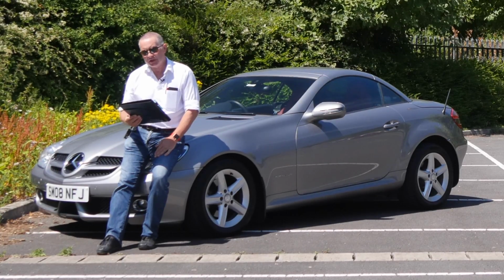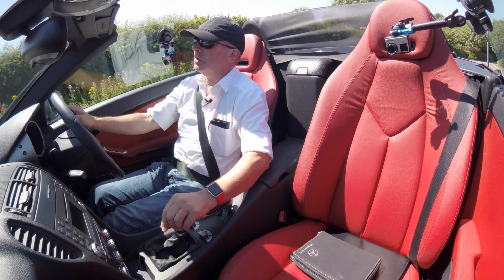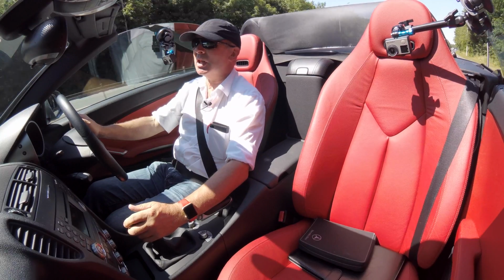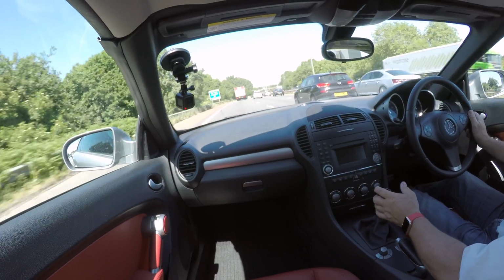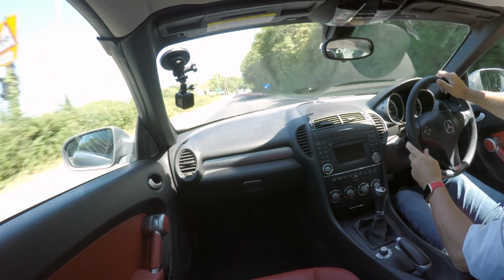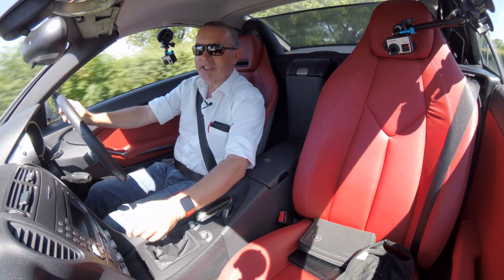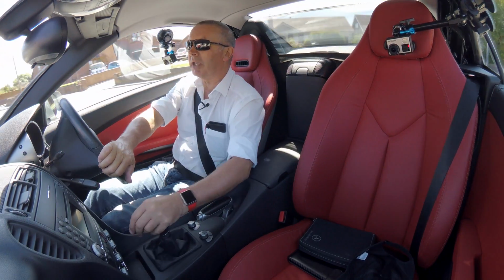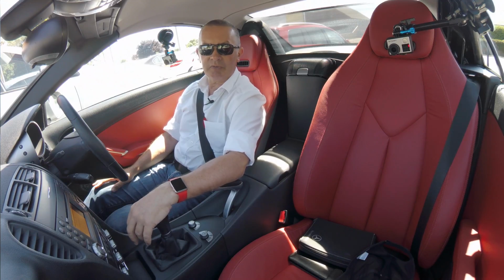Review and Virtual Video Test Drive In Our 2008 Mercedes Benz SLK 1 8 SLK200 Kompressor 2dr SM08NFJ